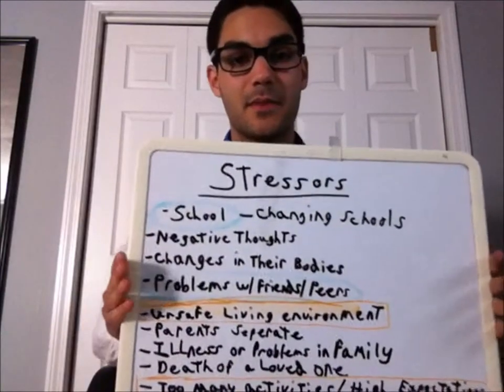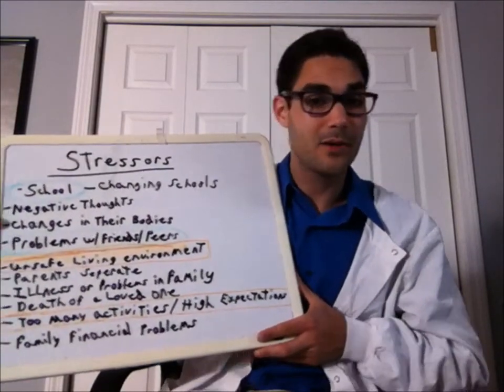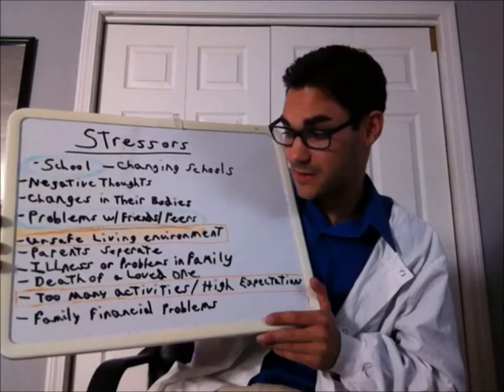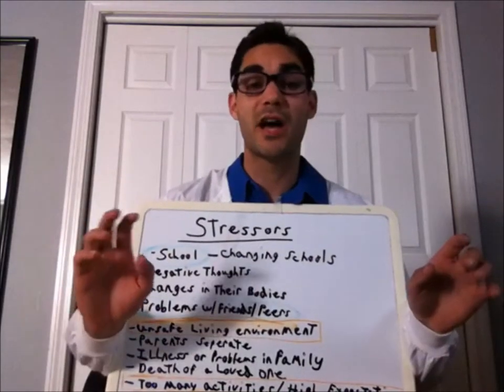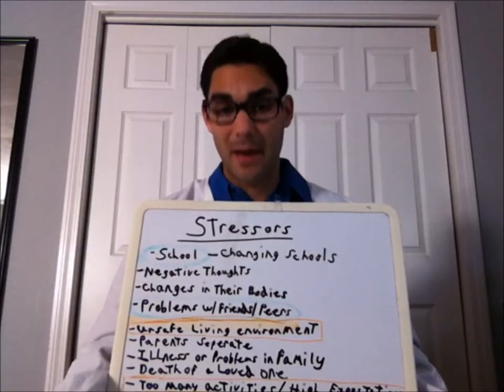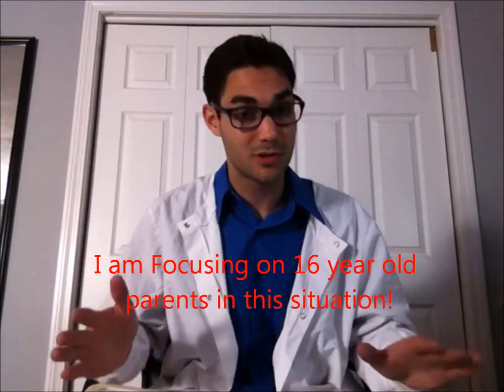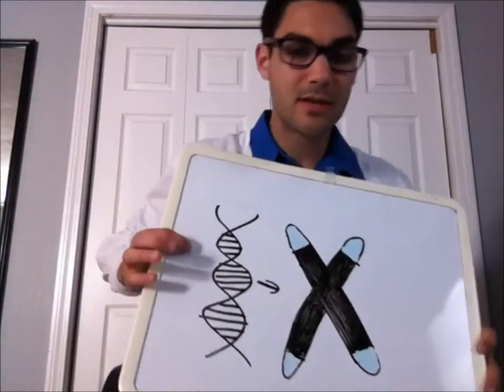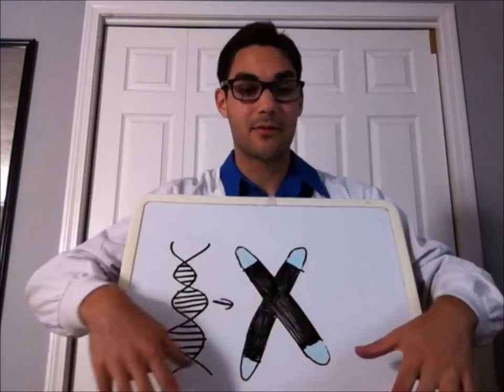Stress effects Pediatrics- Changing DNA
The first in the trilogy on stress! This video explains some of the major stressors on our children today and how it is effecting their DNA. And how these negative effects lead to a number of diseases.

all the information that I have used in this video is not mine. someone did all the hard work and im just discussing it.

sources-